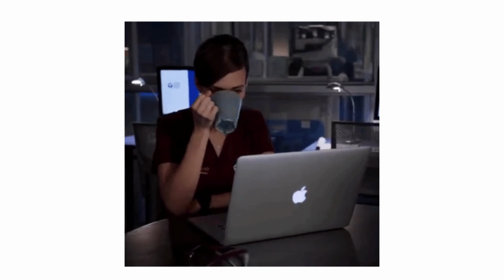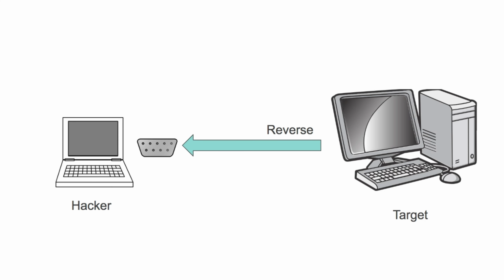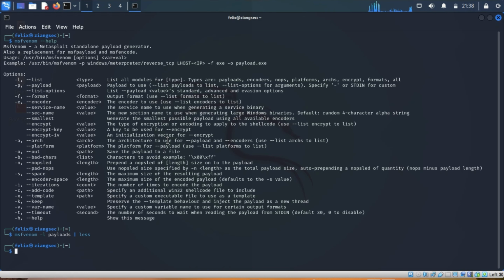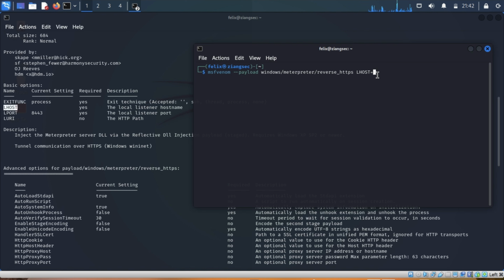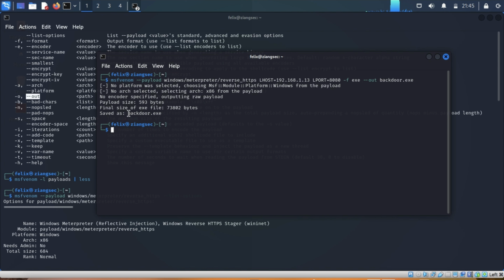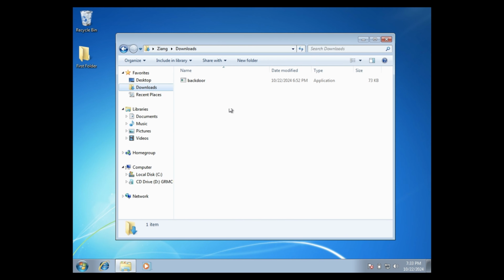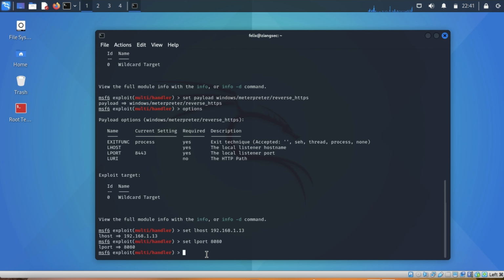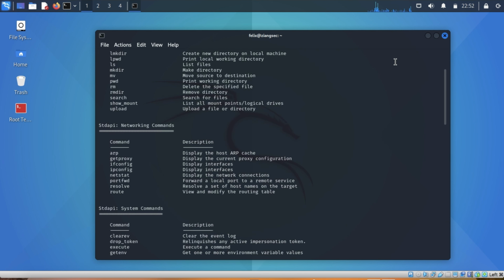Client Side Attack. How Hackers can break into your computer using Msfvenom and Metasploit. Beware!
In this video I discussed how hackers can break into your computer using Msfvenom and Metasploit. But don't fret, there is a solution to that. Make sure you are updating your system to the latest version and be sure not to fall for the social engineering tactics of the hackers.